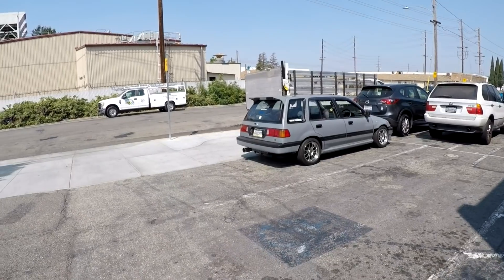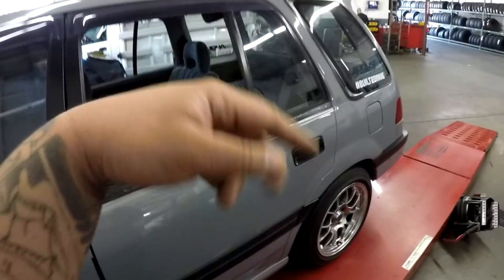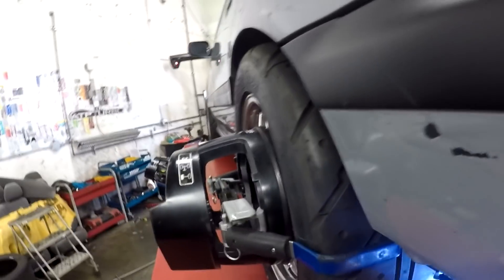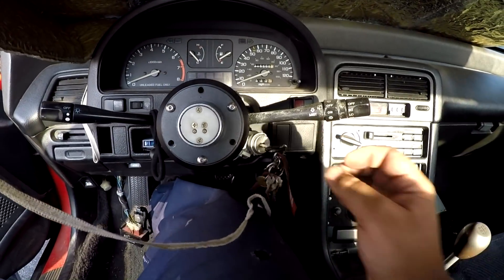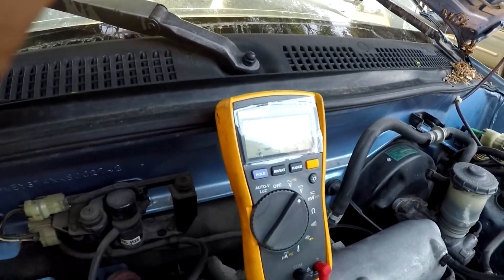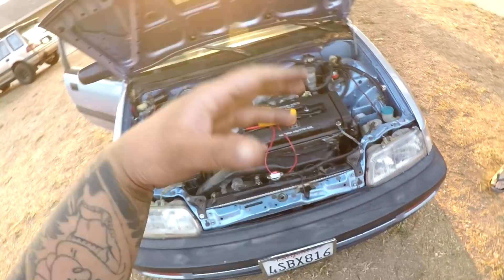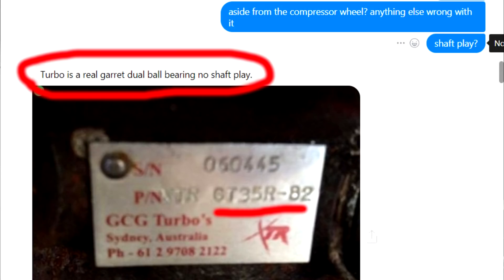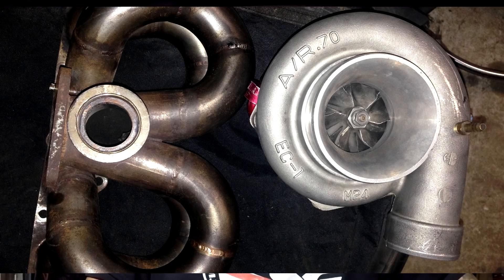K SERIES Turbo AWD Honda ?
BUILT2DRIVE MERCHANDISES ARE BACK!